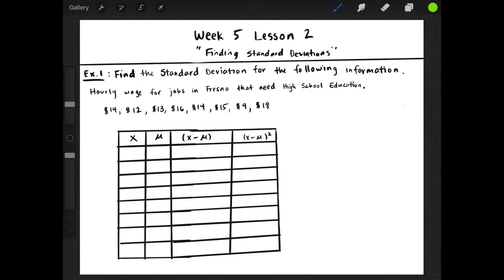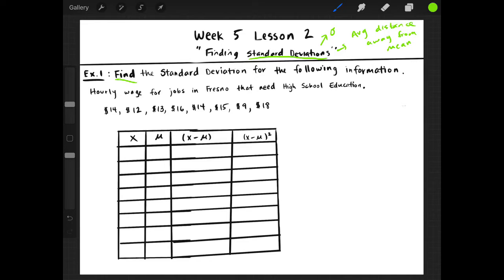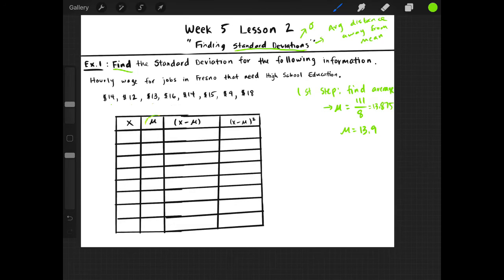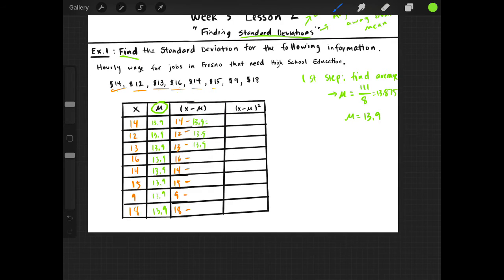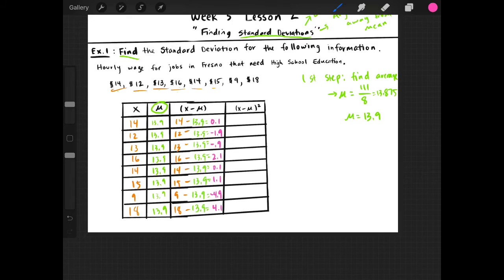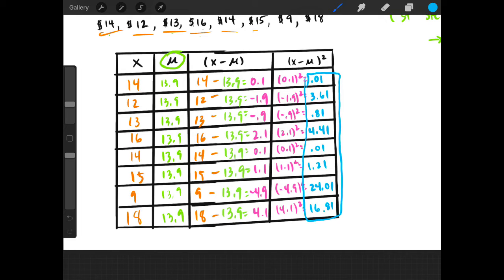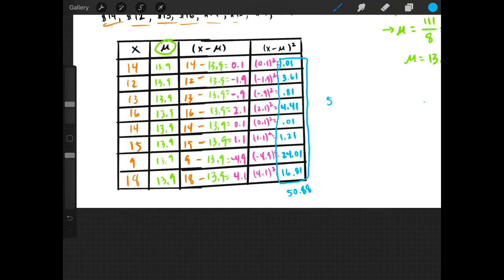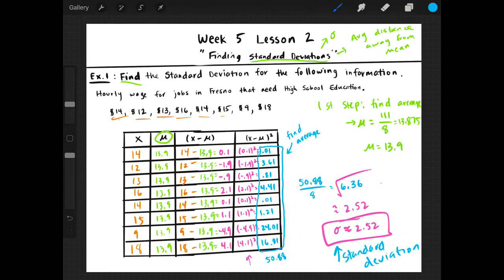Week 5 Lesson 2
Finding Standard Deviations